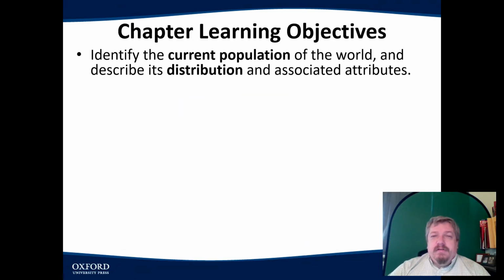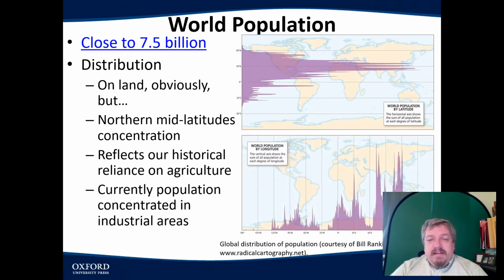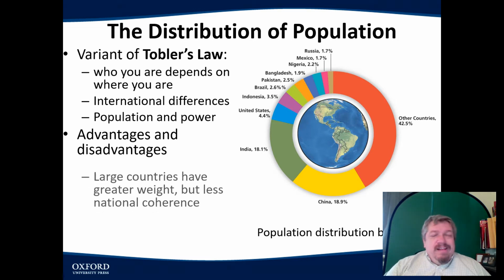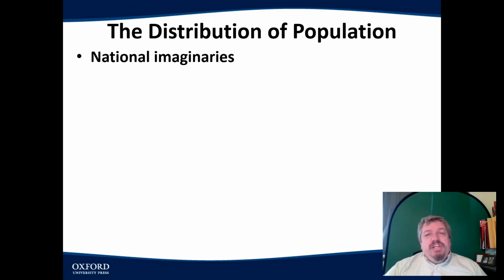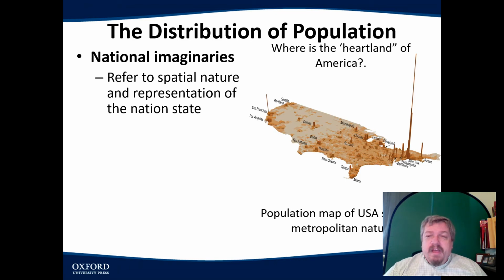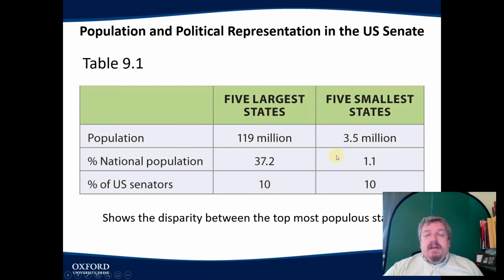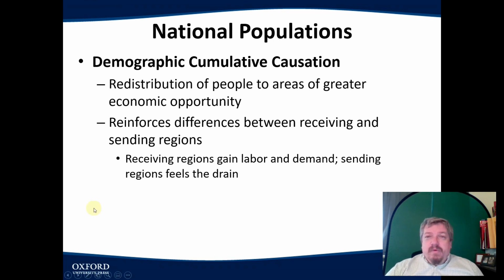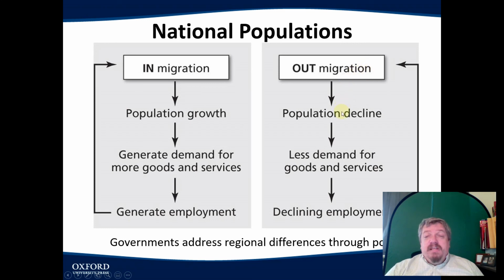Geo 101 Ch 9 Pt 1